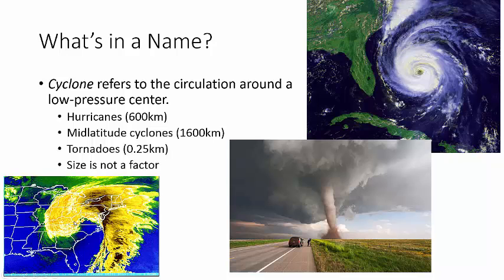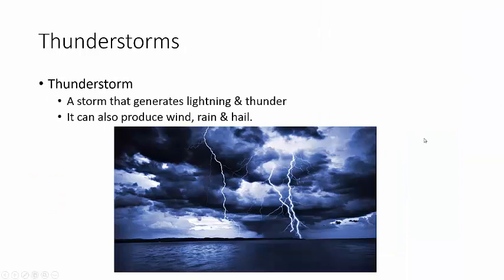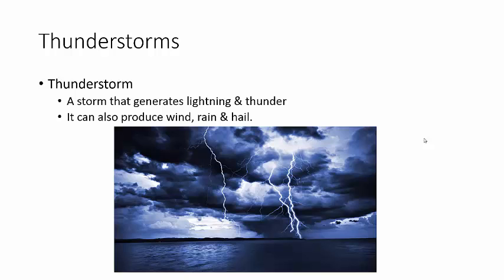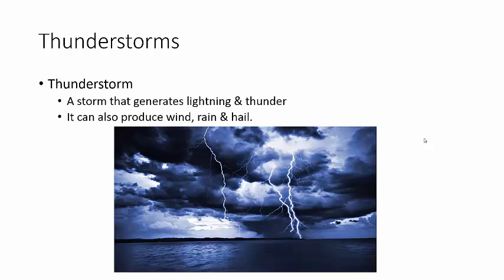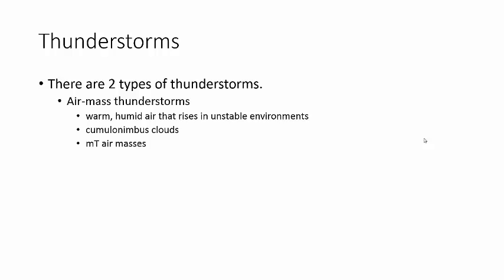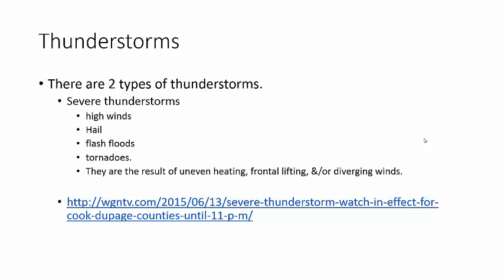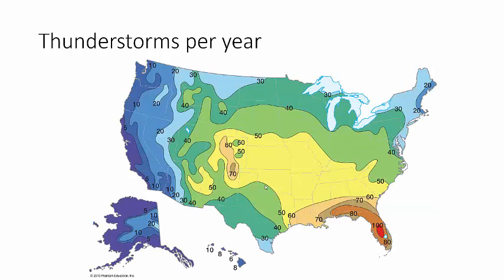thunderstorms intro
This is a lecture video for the beggining of thunderstorms and tornado module. THis is for HCC students.